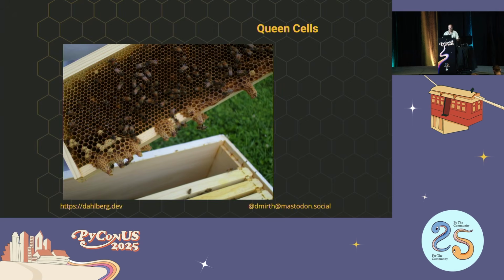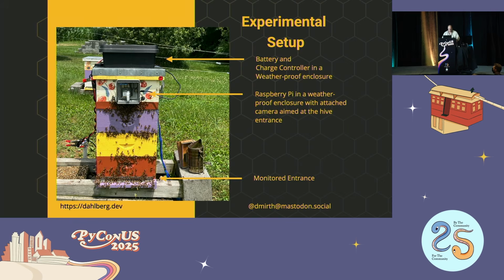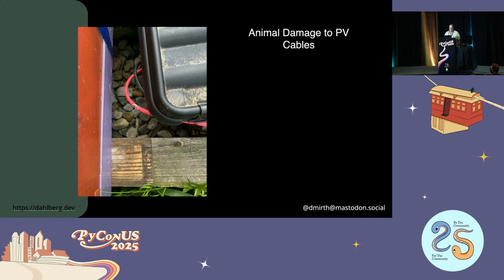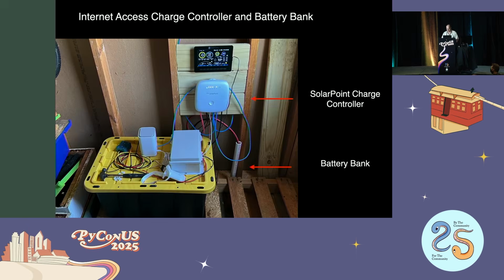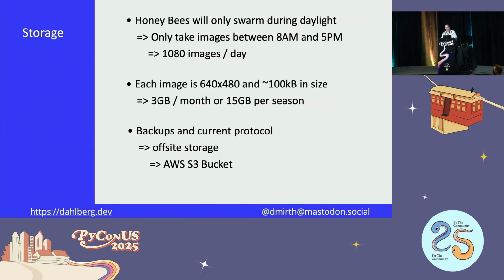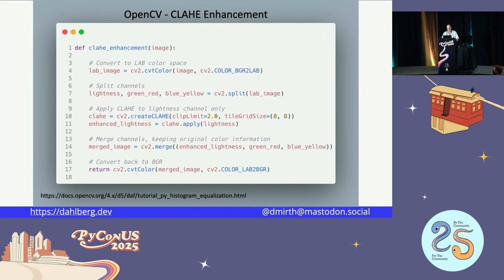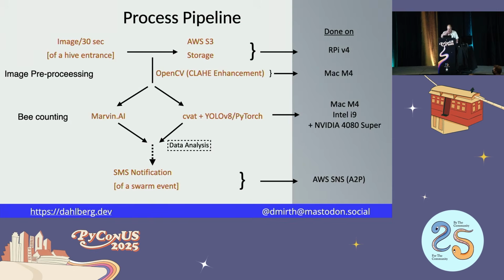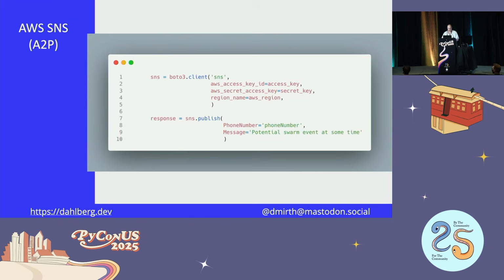Detecting Honeybee Swarms Using the Integration of OpenCV, Pandas, AI, & PyTorch - Michael Dahlberg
Honeybees will swarm during times of increased pollen and nectar flow, effectively dividing the hive in half. This can result in the complete loss of both halves of the hive for the beekeeper. In this talk, I will show how I used a Raspberry Pi, mounted on a hive and powered by solar panels, to take a still image of a hive entrance every 30 seconds and filtered using OpenCV. Each image was sent off in real-time to Marvin.AI for analysis to obtain a count of the number of bees at the hive entrance. A subsequent refinement has removed the need for AI analysis using an object detection model implemented in PyTorch using large scale datasets from iNaturalist to create a deep learning model which I plan to implement this Spring. The counts were stored in an offsite database and then aggregated into a Pandas dataset and subjected to a rolling window analysis. It was postulated that such an analysis would prove necessary to distinguish between swarming and “bearding” which is when many bees exit the hive and congregate at the entrance during very warm periods to ventilate it. While the bees were “uncooperative” this season and did not swarm, test data show that a beekeeper could be notified of a swarm event within 10 minutes of its occurrence, thus saving both hives. Attendees will learn : (1) The use of “maker” techniques in setting up and integrating solar power, Raspberry Pi systems and cameras as well as effectively running python on the systems and setting up remote access. (2) How to implement the setup and use of PyTorch data object models and how they relate to AI analysis (3) How to use NumPy and Pandas for biological system analysis (4) And maybe a little apiculture!